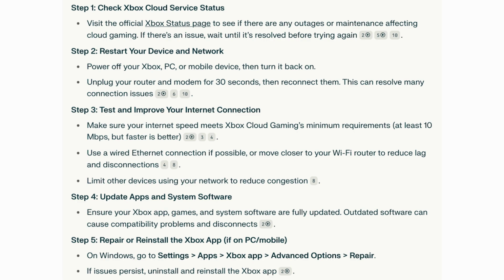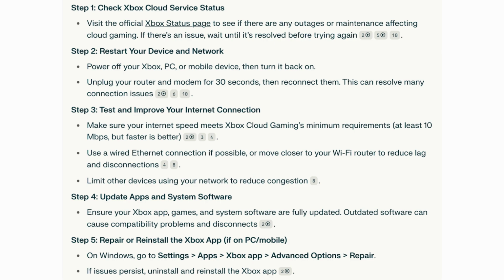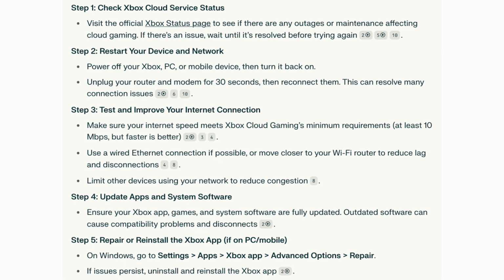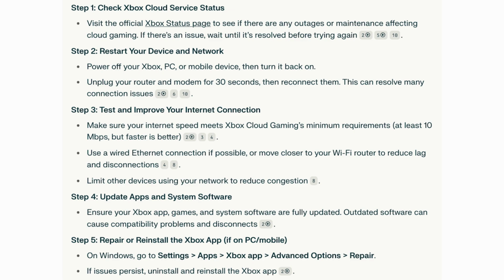How To Fix Xbox Disconnected From Cloud Gaming Session (2026) | Step by Step Guide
Fix Xbox disconnects from cloud gaming in 2026 with this easy step-by-step guide! 🚀